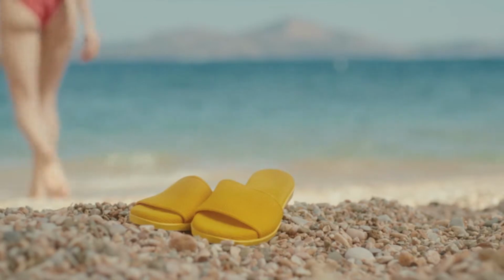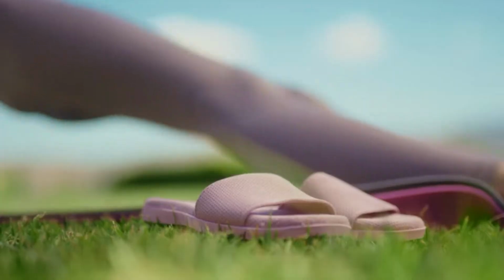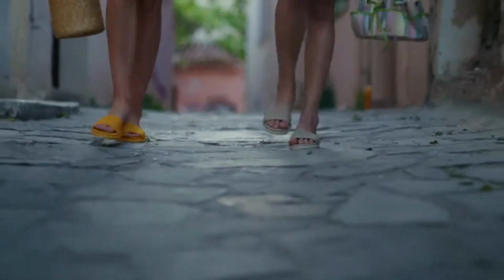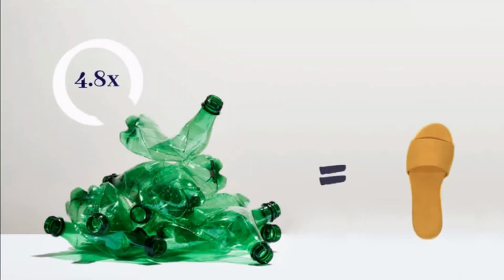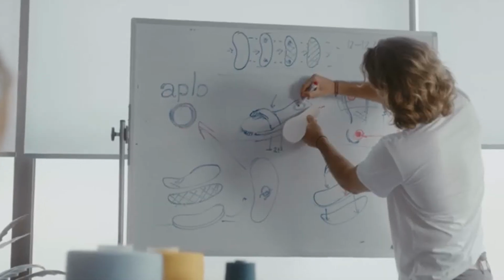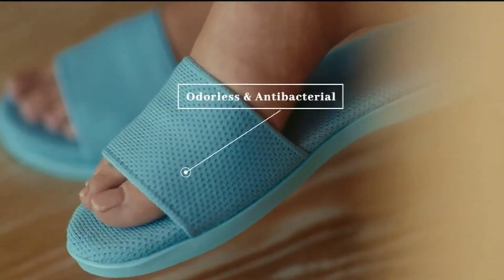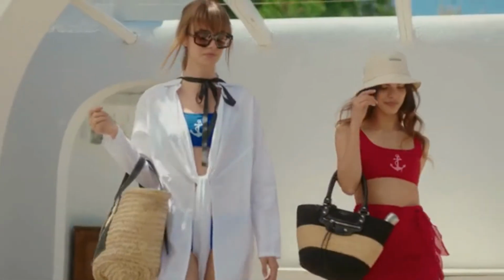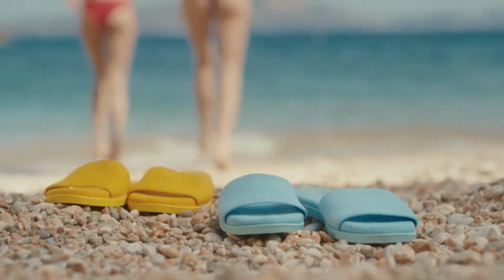APLO: THE WORLD'S MOST COMFIEST WOMEN'S SANDAL | Gizmo Hub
Our mission is to create a simple, stylish and sustainable sandal offering you comfort with each step towards a zero-waste lifestyle. We have developed and designed the first sandal made out of 95% recycled and natural materials.

Every minute, 1 million bottles are sold internationally, of which, 92% are not recycled. Our own manufacturing process aims to reduce this by recycling 4.8 PET water bottles to make every sandal.

We know how hard it is to pack summer shoes when there are so many occasions and trips to consider. That's why we have designed our sandals with all your new adventures and travels in mind.

Our soles are made from buttery smooth memory foam, providing optimal comfort. The unique processing of our materials ensure odor-free, water-resistant, and anti-bacterial protection; perfect for a quick trip to the beach, or a long day out in the city.

| TAGS |
Kickstarter
Indiegogo
Kickbooster
Amazon
Ali Express
GadgetPlus
Shareasale
Crowdfunding
Crowdfunding Sites
Kickstarter Crowdfunding
Indiegogo Crowdfunding
Kickstarter Project
Indiegogo Project
Kickstarter Campaign
Indiegogo Campaign
Latest Crowdfunding
Newest Crowdfunding
Newest Inventions
Latest Inventions
Newest Technology
Latest Technology
Newest Gadgets
Latest Gadgets